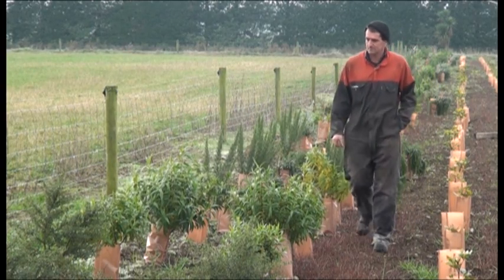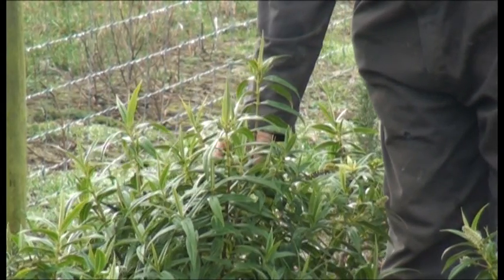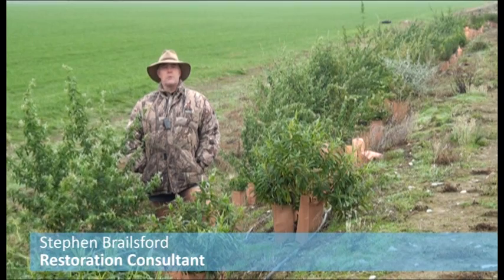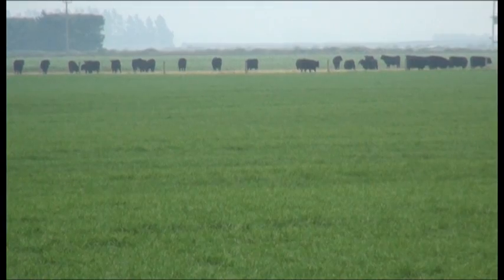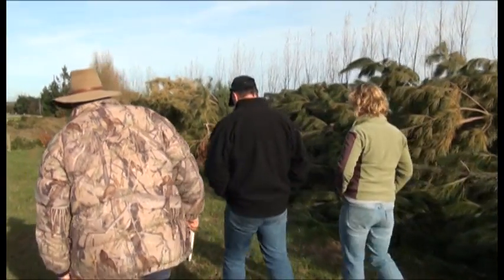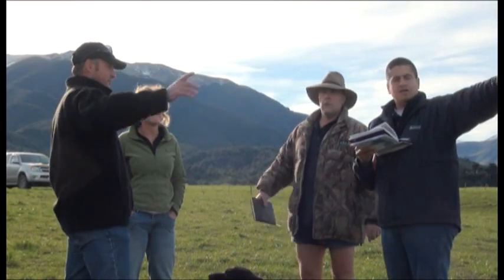Trees for Bees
An overview of the Trees for Bees programme that sees bee friendly trees and shrubs planted on NZ farms to support our important bee population.